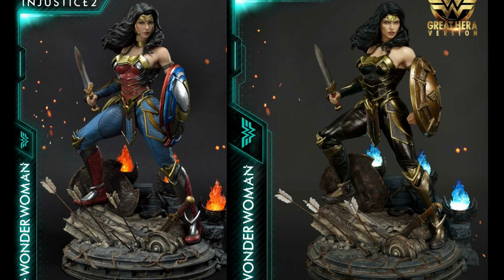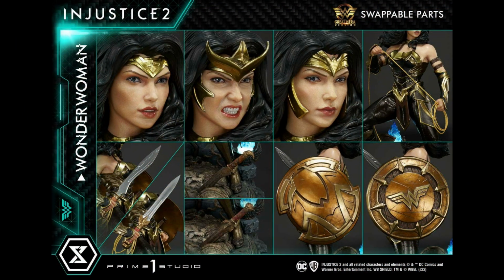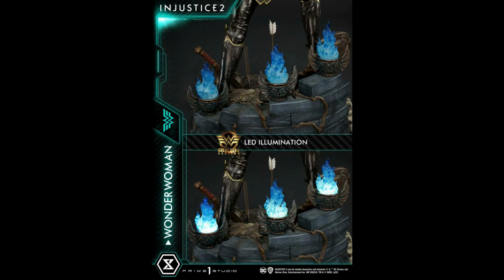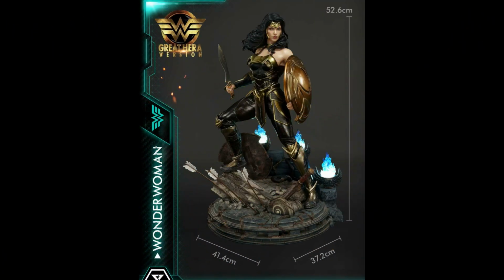HIT OR MISS? Wonder Woman [Injustice 2 Variant] 1/4 Statue | Prime 1 Studio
Prime 1 Studio is proud to bring you another version of the very popular Wonder Woman from DC’s award-winning fighting game: the 1:4 Scale PMDCIJ-06GL Premium Masterline Wonder Woman Great Hera from Injustice 2!
Now, not only is Wonder Woman’s signature exclamation part of the statue's name, but it is also the name of this stunning Injustice 2 loadout! At an impressive 20.7 inches, Wonder Woman Great Hera dons a beautiful brown and gold battle suit as she stands victoriously astride the fallen ruins of her battle zone.
Prime 1 Studio’s skilled artisans have delivered a must-have alternate for our previous Injustice 2 Wonder Woman statue. In this iteration, Wonder Woman dons an attractive and period-authentic battle garb. Her golden accents glow against the dark brown of her bodysuit, which looks as though hewn from tough but supple leather. Her perfect, alabaster skin contrasts the battle-ready armor she inhabits.
Wonder Woman Great Hera comes with three different swappable portraits with alternate tiaras and facial expressions, alternate swords and shields, and an option to switch to Wonder Woman wielding her Lasso of Truth.
Wonder Woman Great Hera stands powerfully on an Injustice 2-inspired base...a battlefield in which she was the obvious victor!  Powered with LED Illumination, the base’s blue flames look like they are burning hot as the fires of Hades!
Don’t leave this version out of your growing Injustice 2 statue collection!!! Pre-Order PMDCIJ-06GL Wonder Woman Great Hera today!

Ridge Wallet.